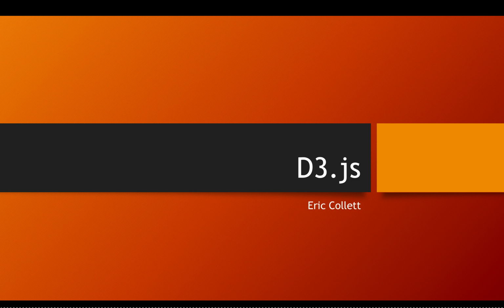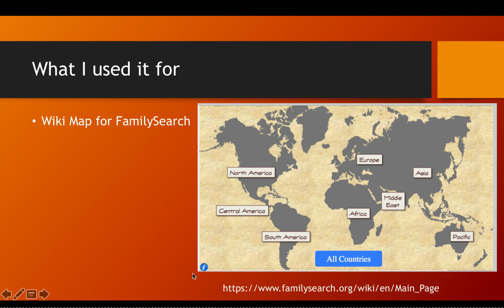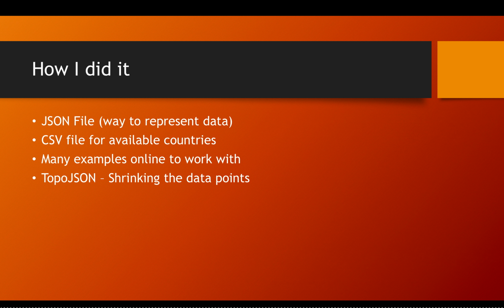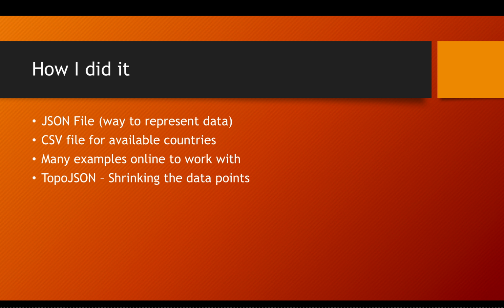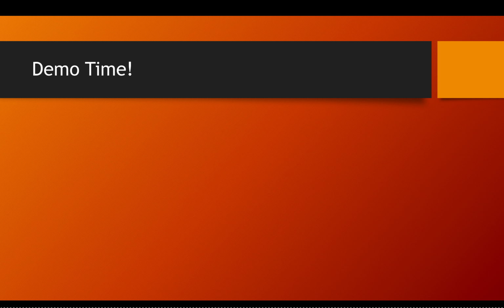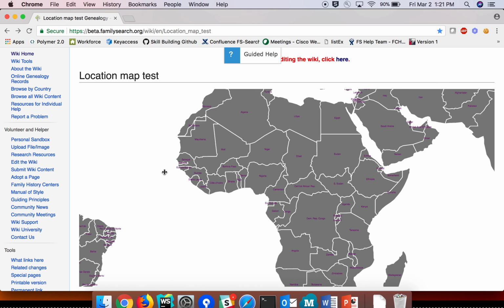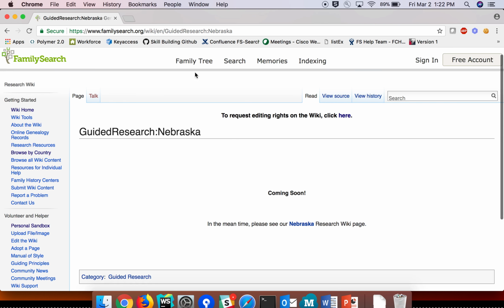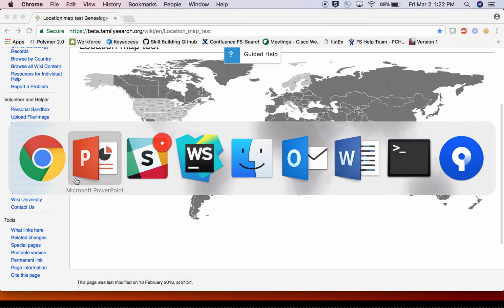SPED D3.js Presentation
Explanation of D3.js, and an example of the new Location Map I've created.